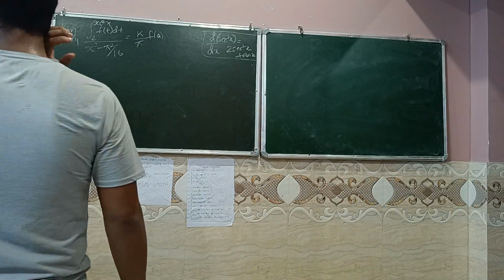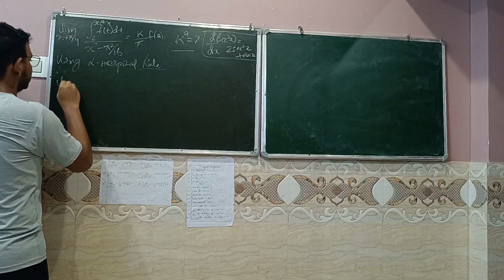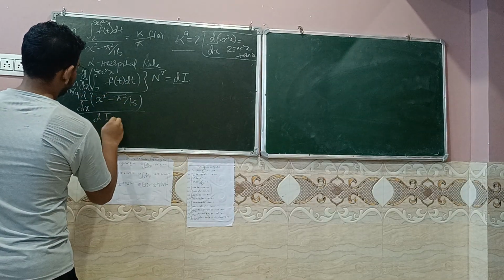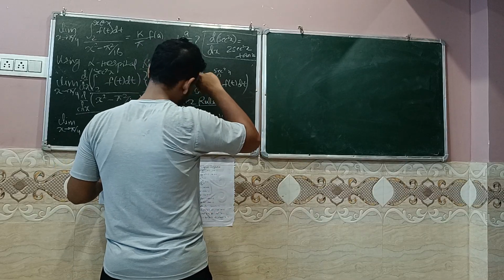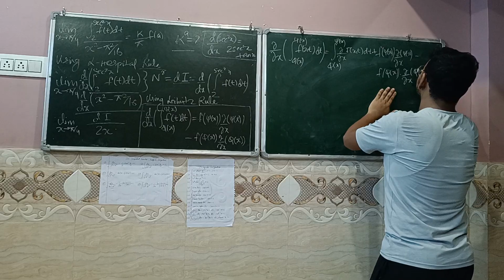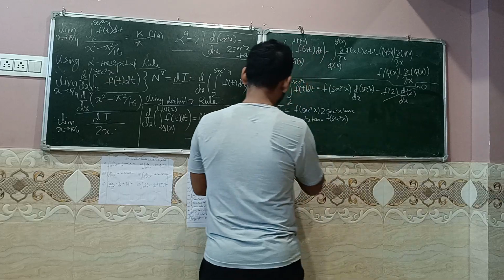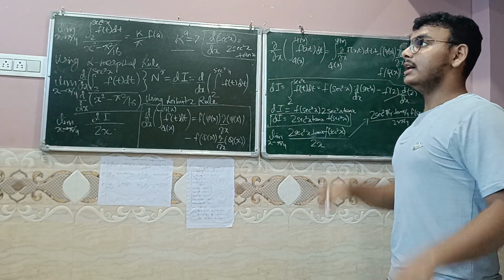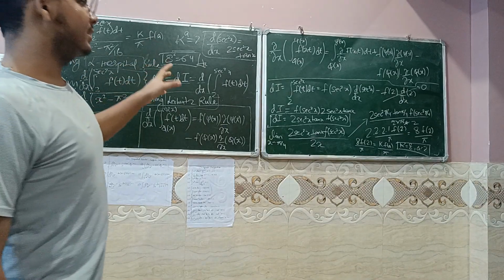Evaluating a beautiful limit for 'a' and 'K'.